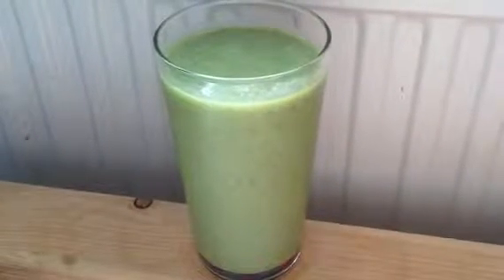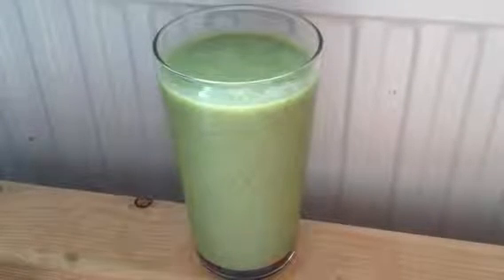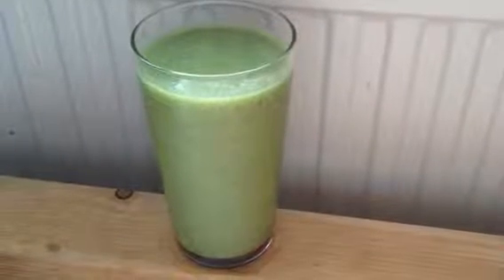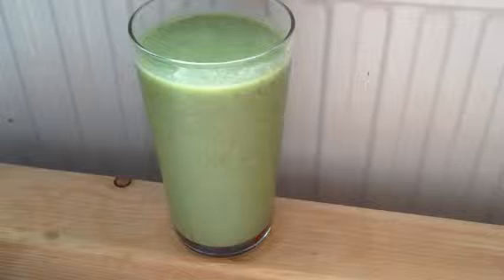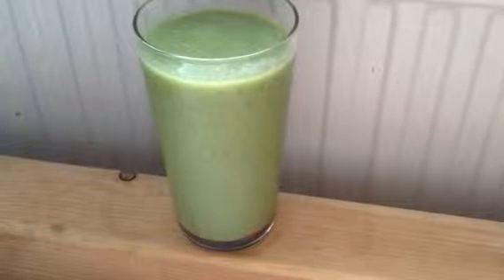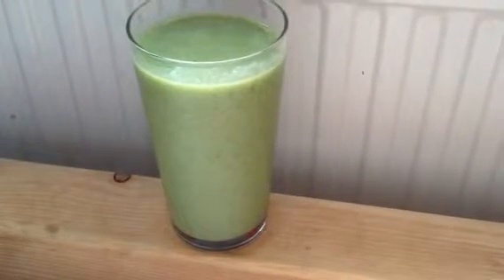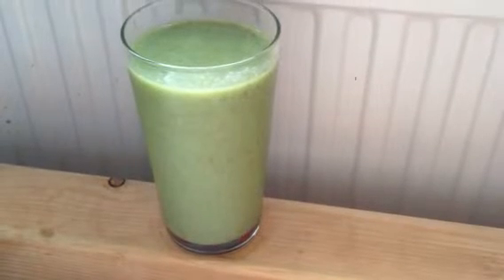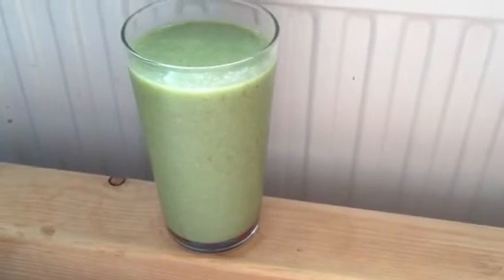Green vanilla smoothie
A green vanilla smoothie!

Frozen bananas
Lambs lettuce
A few cashews
Vanilla flavour
extra sugar
water

thick smoothie,great way to get in your greens!